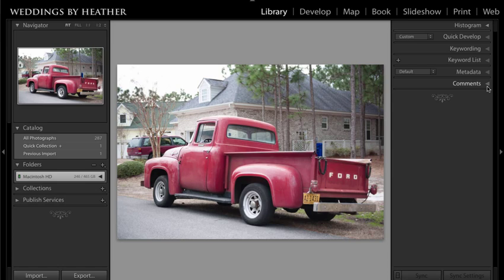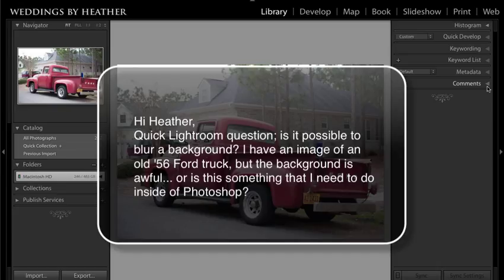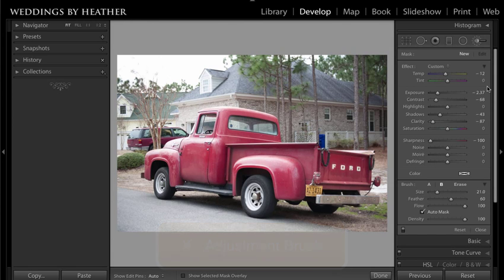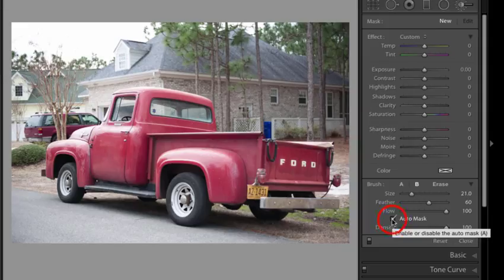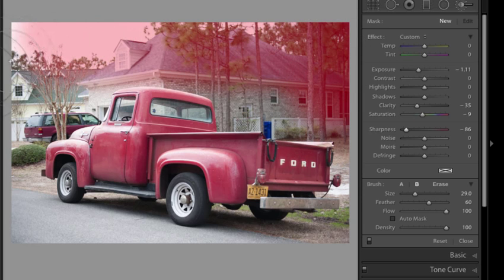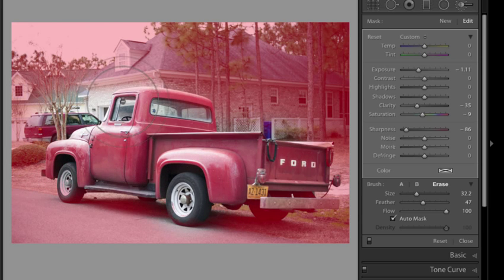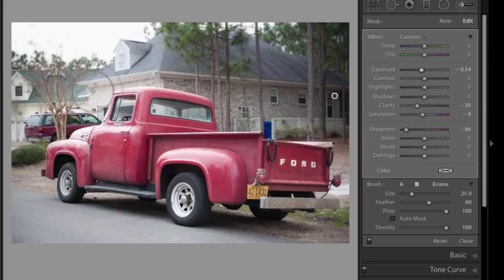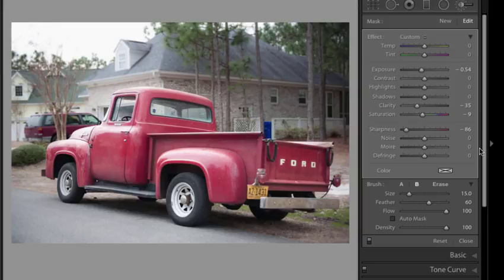Lightroom Tutorial - Simulating Shallow Depth of Field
In this video, I share a technique for simulating shallow depth of field in Lightroom.